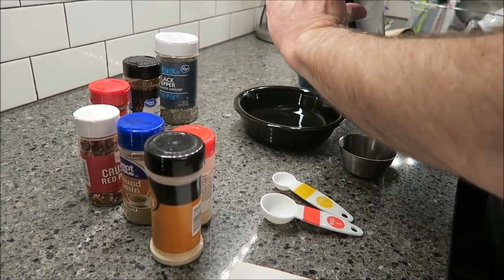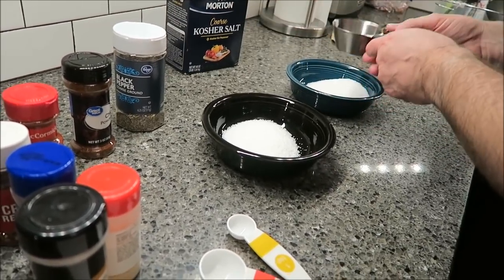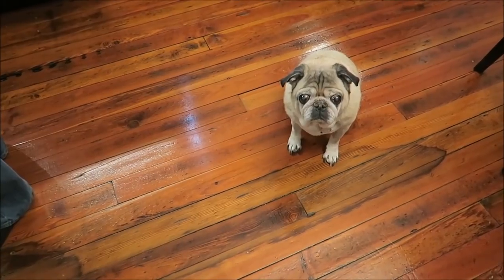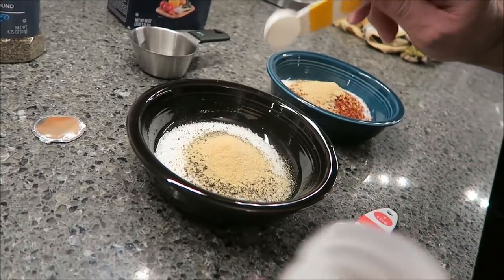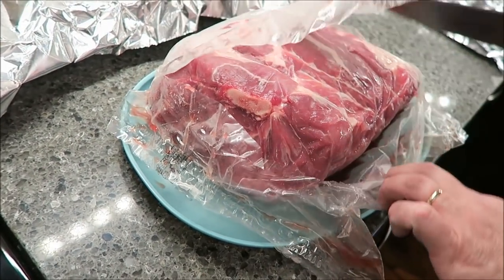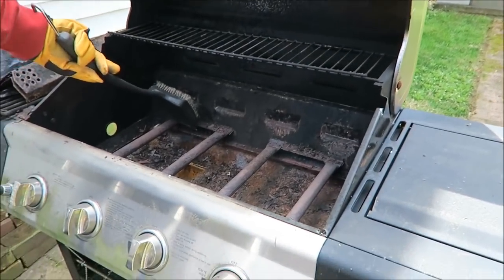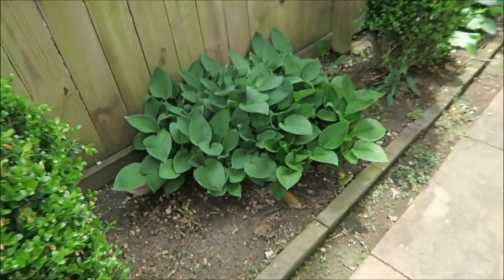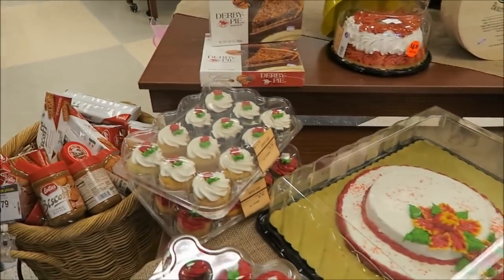My Bathroom Adventure Vlog + Box Openings 4/20/18 – 4/26/18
This week, Kevin made a Boston Butts and repaired our grill. We opened some boxes and I had a little adventure in a bathroom.